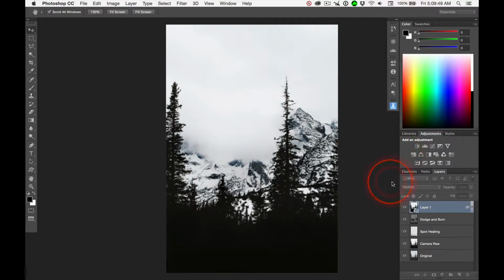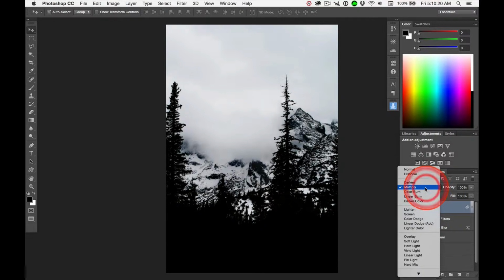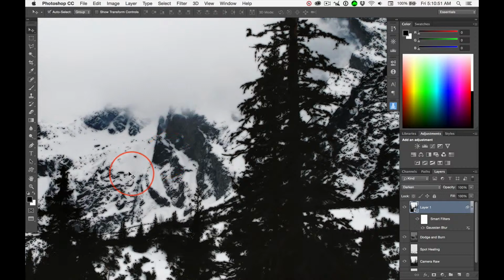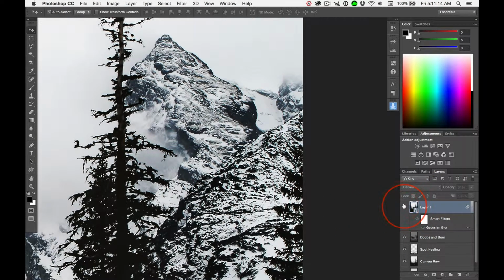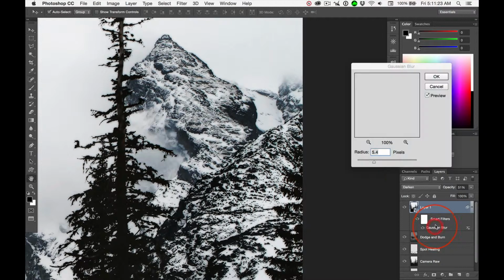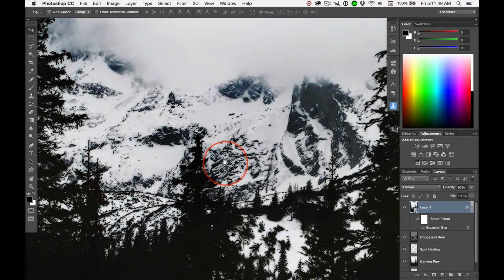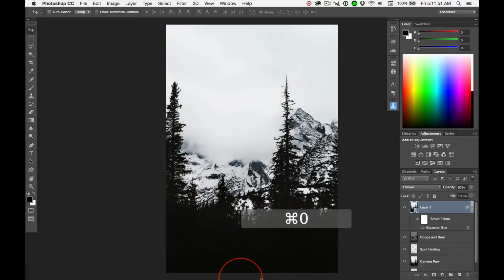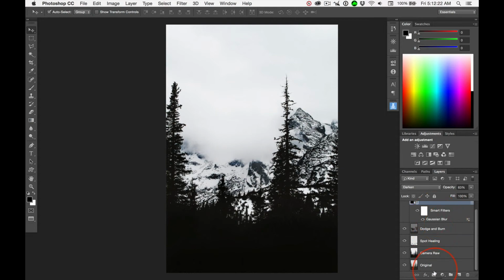Enhancing Imagery: The Jim DiVitale Trick